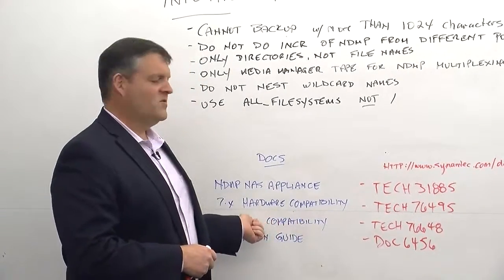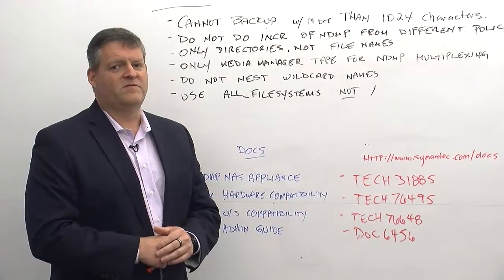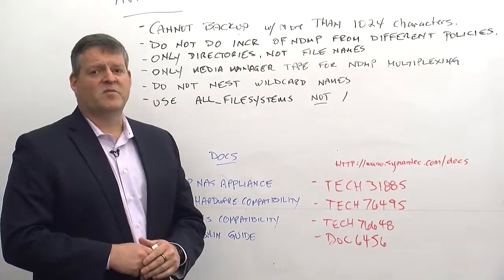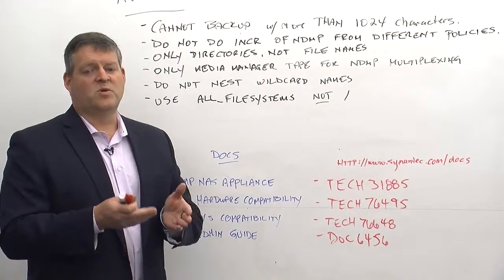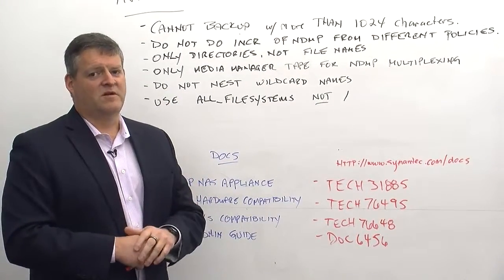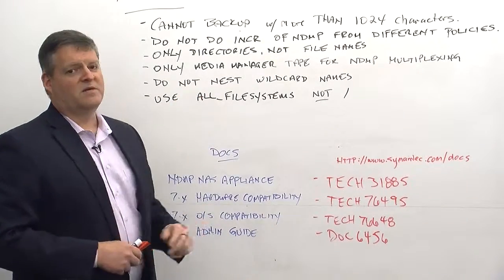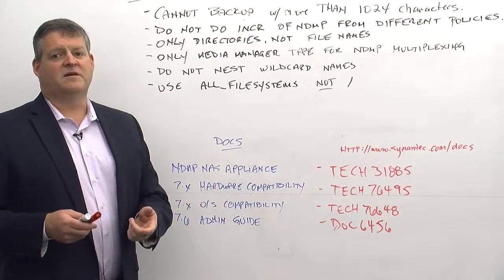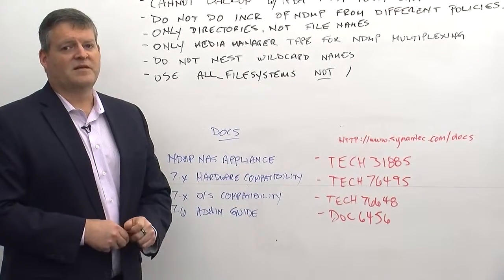NBU for NDMP Blueprint Best Practices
Providing some tips on how to properly perform NDMP backups and restores.